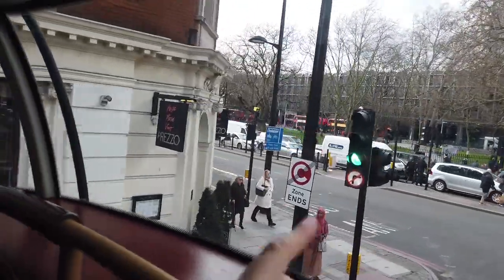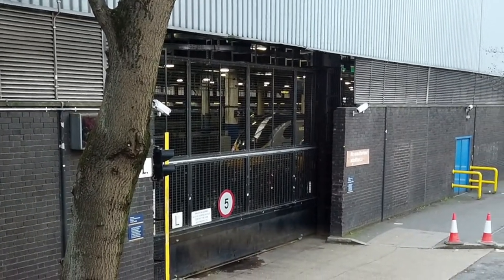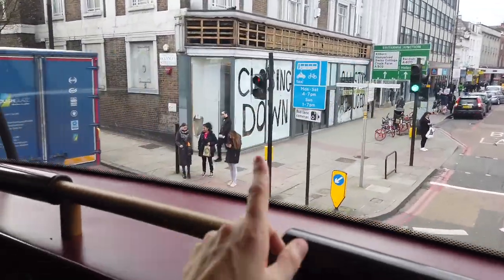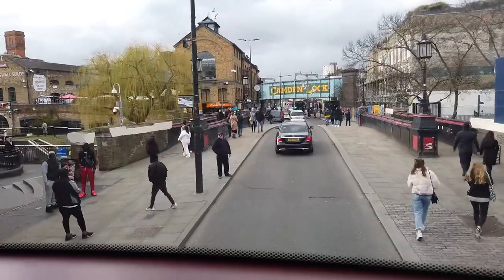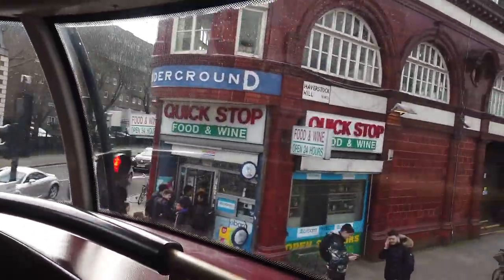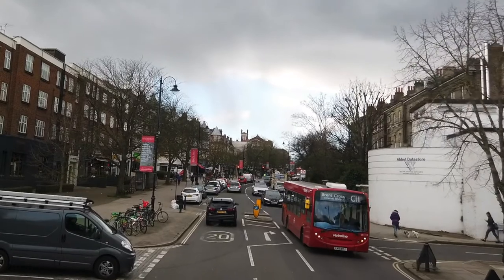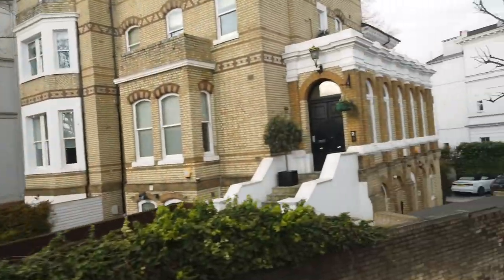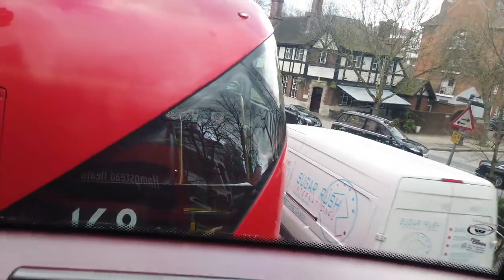168 WATERLOO TO HAMPSTEAD HEATH: London bus ride with my Dad TOP DECK VIEW in real time route tour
Took a 168 bus from Waterloo station all the way along the route to Hampstead Heath... with my retired London taxi driver Dad. I grew up in Camden, and we drive past all the places we remember. Funny looking at it now, as it was shot a few days before The Great Shutdown of 2020.

Does this spark any memories?

0:00 Intro at Waterloo station bus stop
1:23 Bus sets off from Waterloo station
1:31 National Theatre, Waterloo Bridge and Somerset House
2:25 The Strand, Aldwych Kingsway and Bush House
3:50 Holborn Kingsway, Holborn Underground station
6:30 Holborn Kingsway Tram tunnel
8:43 Russell Square: Imperial Hotel, Russell Hostel
10:55 Tavistock Square, Ghandi statue, BMA and remembering the terrible thing that happened there in 2005
12:30 Euston Station, crossing Euston road
13:35 Remembering the Double Six Cafe used by London taxi drivers in Eversholt Street
16:20 Mornington Crescent, Camden Palace or Koko
17:20 Camden High Street, remembering the shops, like the Woolwich Building Society that always got held up
20:15 Camden Town Underground station junction with Parkway
22:20 Hawley Crescent, over the bridge past Camden Lock, Hawley Arms
23:00 Clarence Way and Harmood Street, past Camden Lock stables
24:25 The Roundhouse and Chalk Farm station, remembering Marine Ices, The Enterprise and past Mum's old school, Haverstock school.
27:40 168 bus heading back to Waterloo with the wrong destination board.
29:40 Belsize Park station and shops
30:20 Rosslyn Hill cab rank where London taxi drivers take a break
31:00 Where do taxi drivers use for toilets?
32:35 Pond Street: The Roebuck where I had my first drink, opposite the Royal Free Hospital.
34:00 South End Green, the terminus for the 168 bus route!

CROSSRAIL TO HS2 FROM 24 BUS MAY 2019:

Tottenham Court Road Crossrail Elizabeth Line construction works from top of 24 bus

DJI OSMO POCKET CAMERA - BUY ONE HERE
POLARPRO OSMO POCKET GRIP AND CAGE
OSMO POCKET TEMPERED GLASS LENS AND SCREEN PROTECTORS